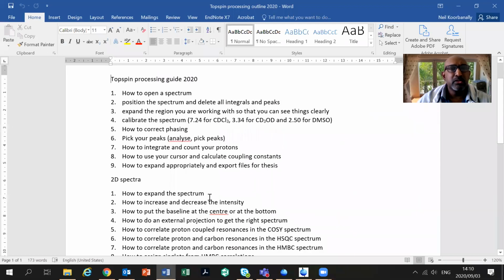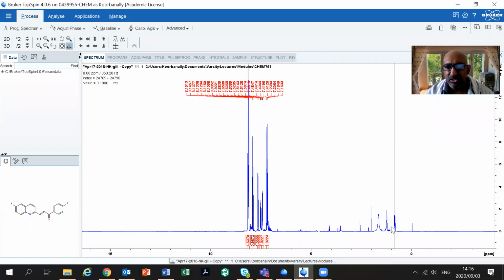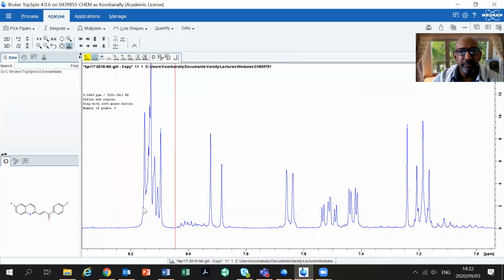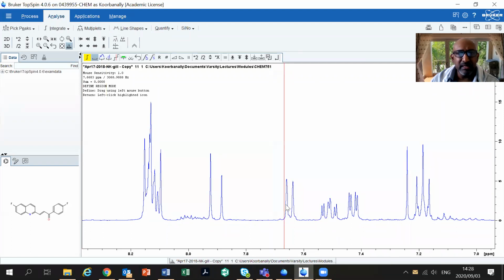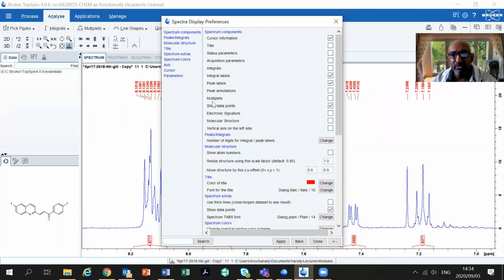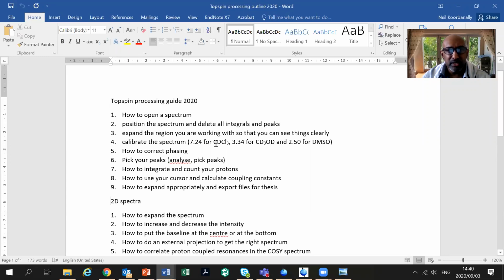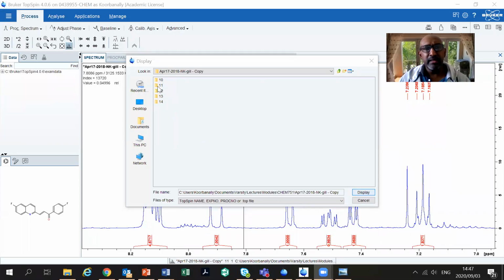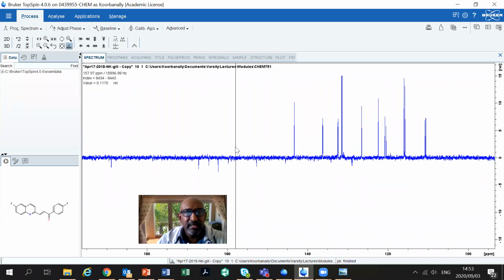Processing proton spectra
This short video shows you how to process proton NMR spectra and get them figure ready for your thesis.